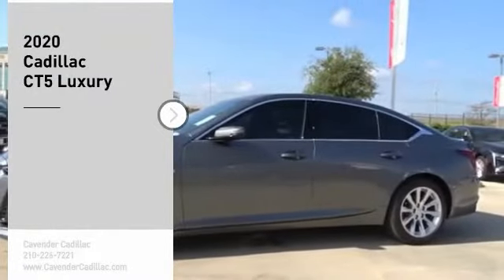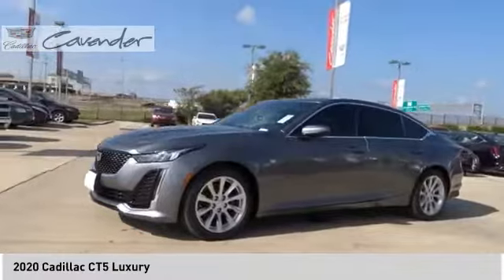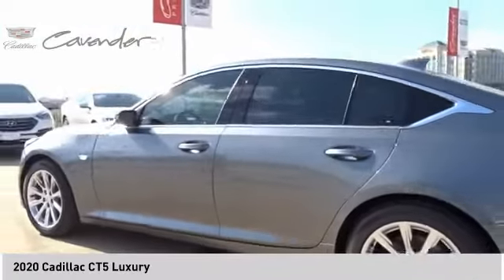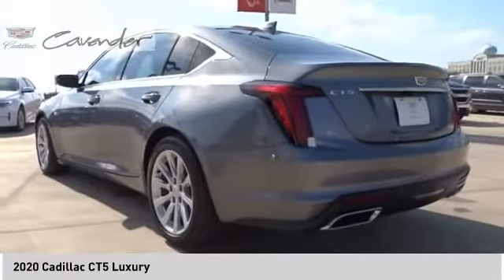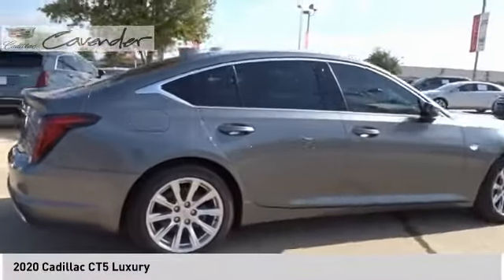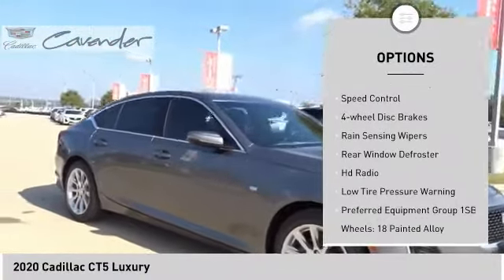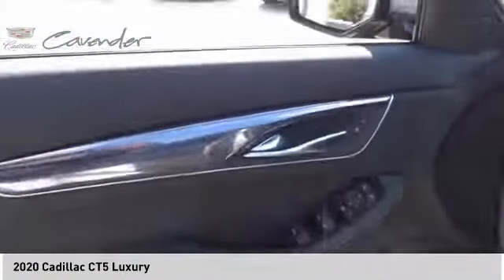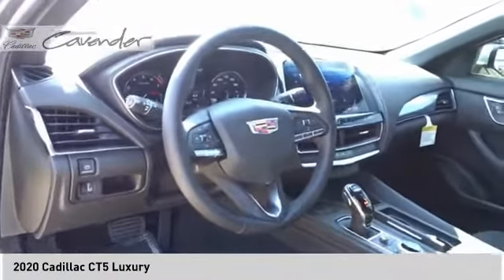2020 Cadillac CT5 CT5783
2020 Cadillac CT5 Luxury

Cavender Cadillac
7625 N Loop 1604 E

Satin Steel Metallic 2020 Cadillac CT5 Luxury RWD 10-Speed Automatic 2.0L I4 Turbocharged DOHC 16V LEV3-ULEV70 237hp  Recent Arrival! 23/32 City/Highway MPG Price does not include tax, title, license, or document fees. Price includes: $2000 - Cadillac Bonus Cash Program. Exp. 11/02/2020 $500 - Cadillac Select Market Bonus Cash Program. Exp. 11/02/2020